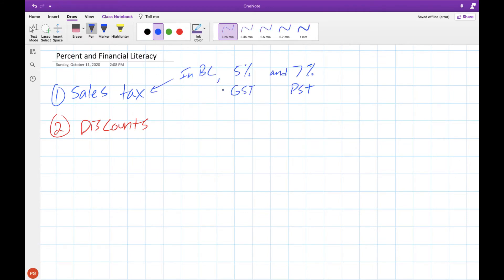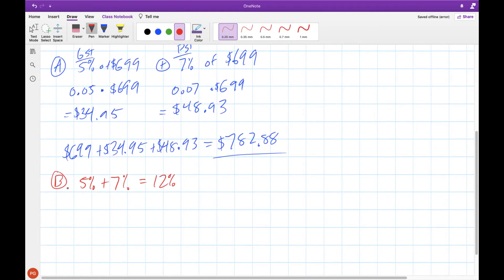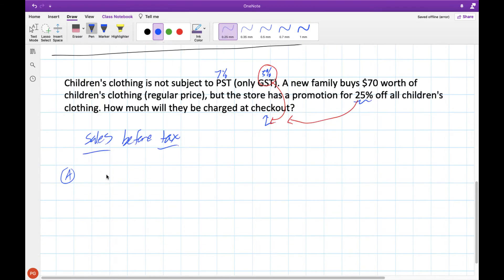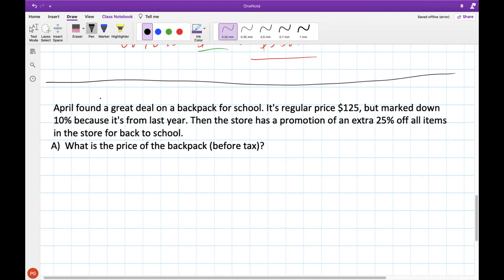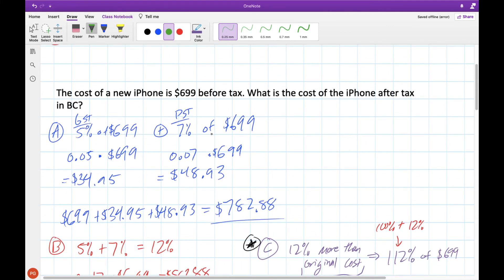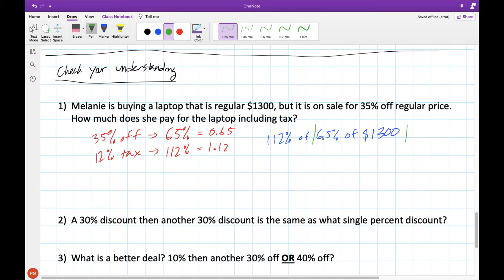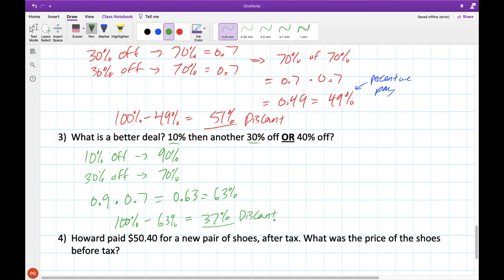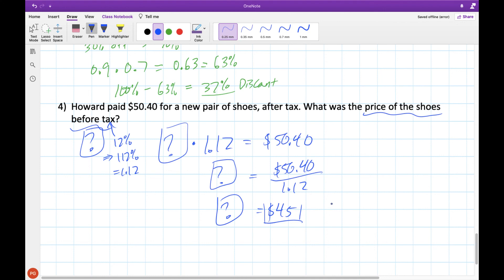Math 8 - Percent and Financial Literacy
This video goes over how percentages are used in financial situations and how our understanding of percentages we have gained so far can help us solve financial problems.